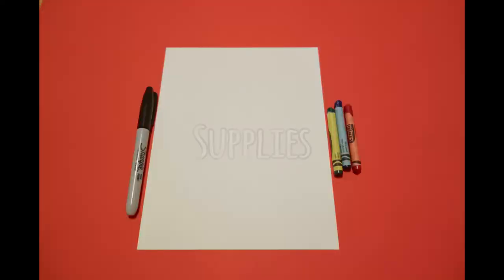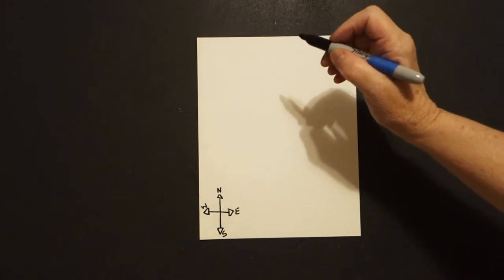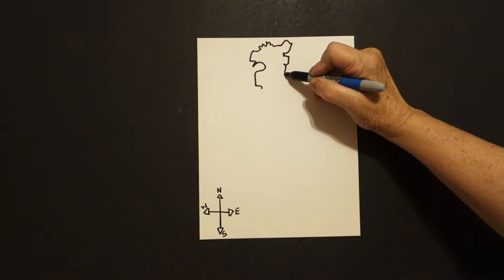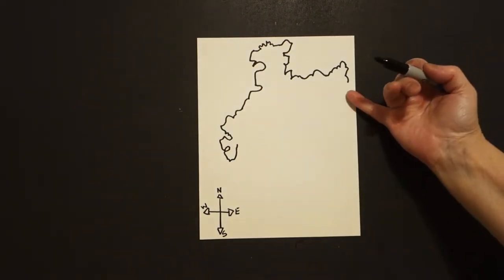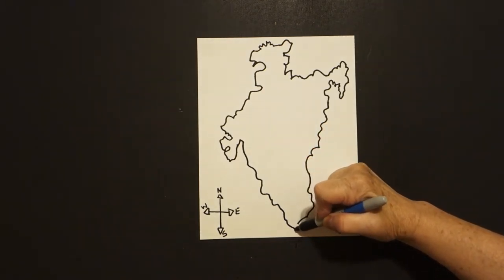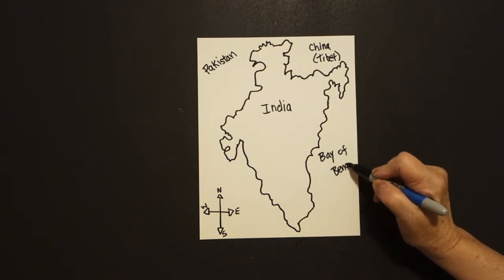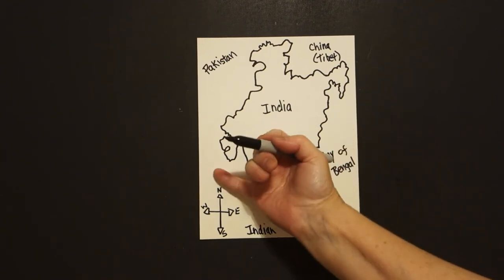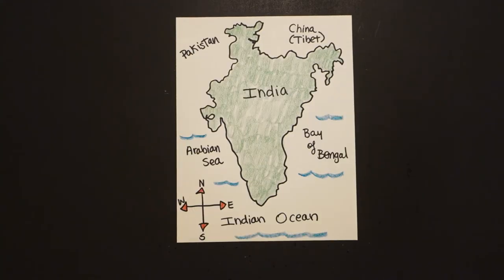Let's Draw India (Blank Map)!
Easy to follow directions, using right brain drawing techniques, showing how to draw a Blank Map of India!